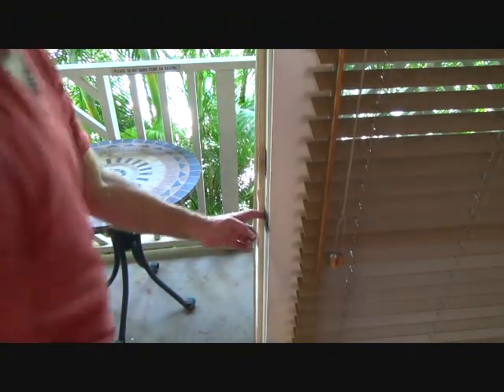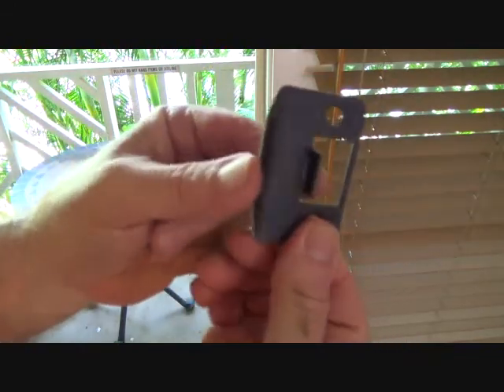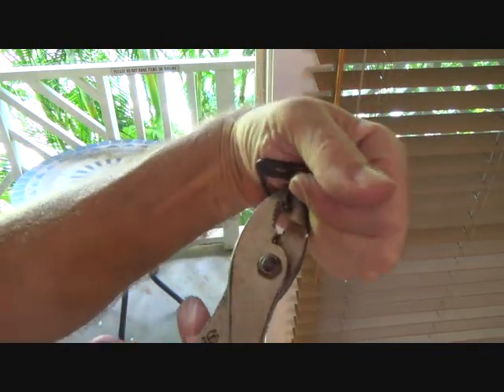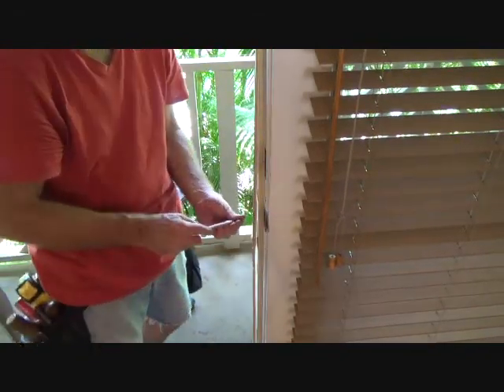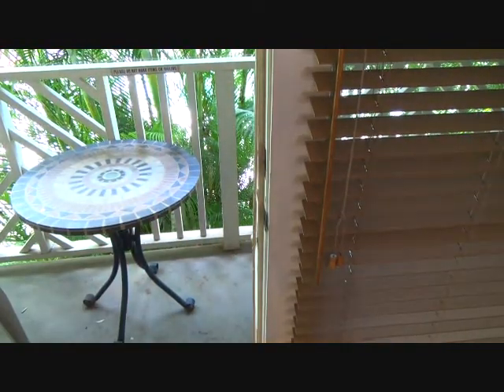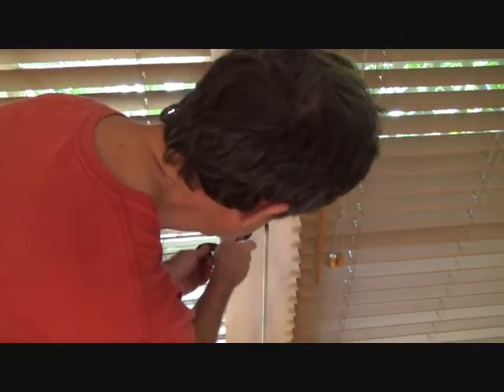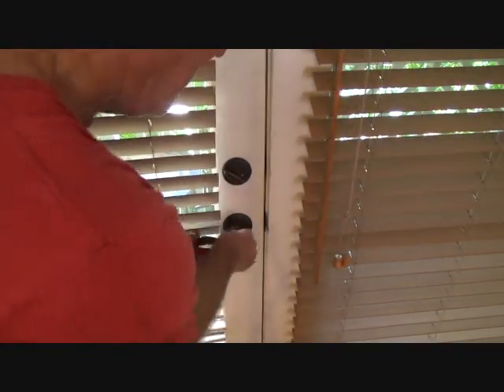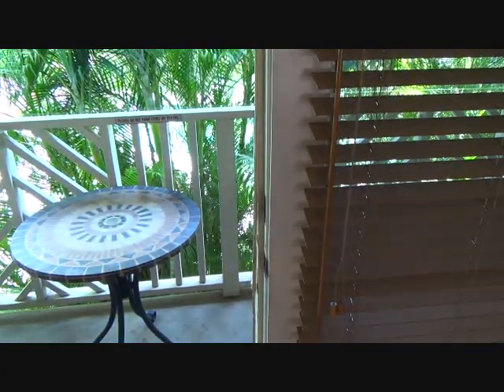Easy Way to Adjust Door Strike Plate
Easy way to adjust a door strike plate is what this DIY howto video is about. VideoJoe has been working on a door. He first fixed a door sag & now he is going to fix & adjust the door strike plate to prevent it from chattering back & forth. That's a pet peeve of his when he sees a door not closing tight all the way. Most door strike plates can be adjusted but not all as all door strikes do not have a way to be adjusted. Most strike plates can be & some door strike plates can't be so check out your door strike & if you see a little paddle on it then you can adjust it just like VideoJoe! Adjusting a door strike plate is easy...when you know how. Watch & learn as VideoJoeShows you an easy way to adjust a door strike plate.   Easy!